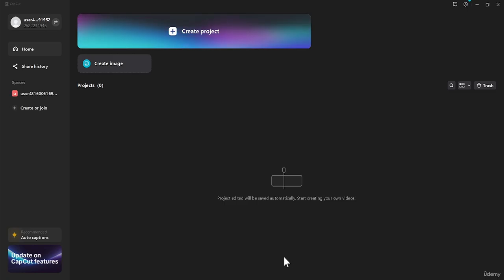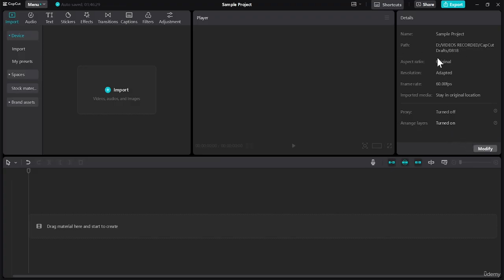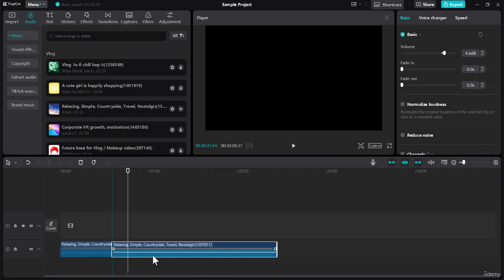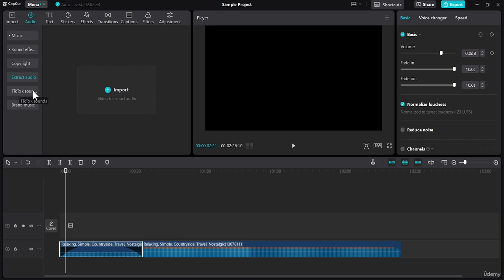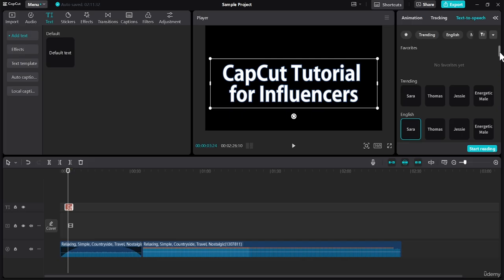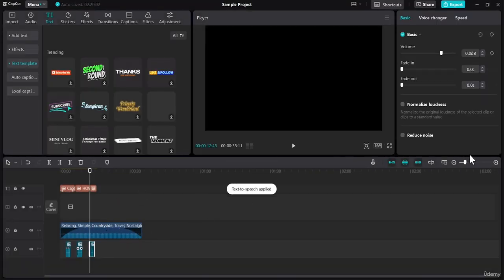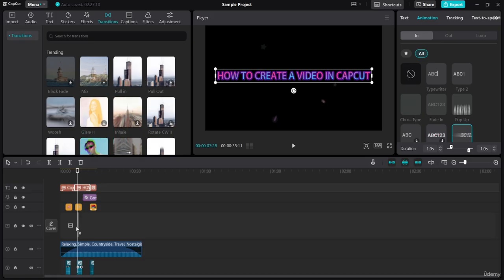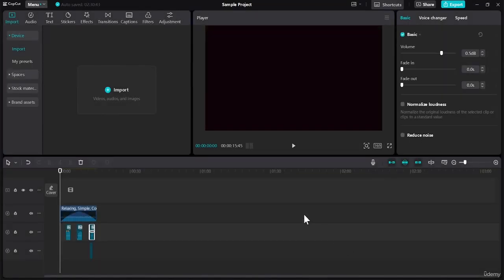CapCut Beginner to Pro – Basic Interface Introduction | Session 2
Welcome to Educore Academy! 🎓
This is Session 2 of our CapCut Beginner to Pro Course. In this video, we explain the basic interface of CapCut, so you can understand every tool before starting advanced editing.

💡 What you’ll learn:
CapCut home screen overview
Timeline & layers explanation
Tools and editing options
Import & export basics
How to navigate like a pro
This session is perfect for beginners who want a strong foundation before moving to advanced editing techniques.